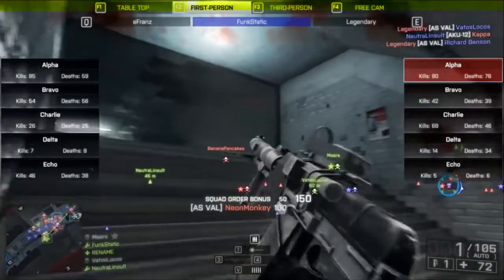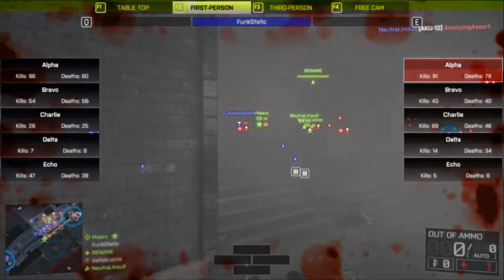Operation Metro 2014 CTF - Battlefield 4 Second Assault Live Stream 20 November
For you guys who missed live stream ,
Battlefield 4 Second Assault Live Stream 20 November